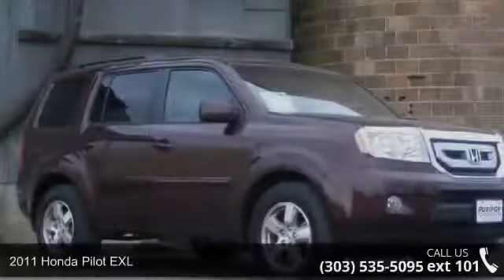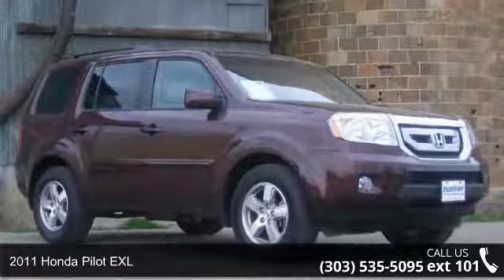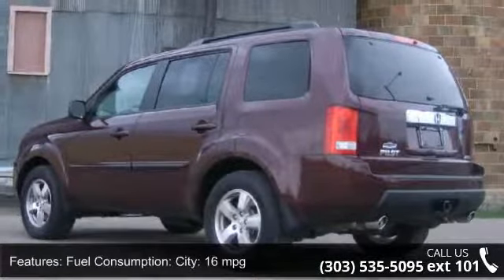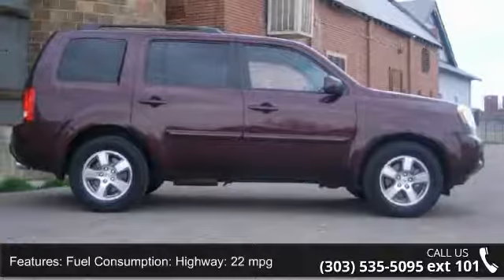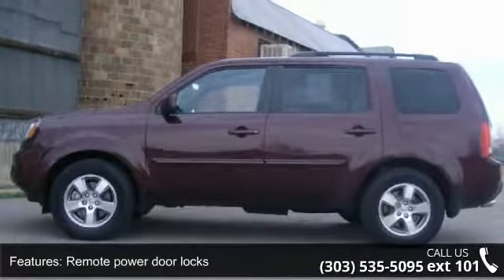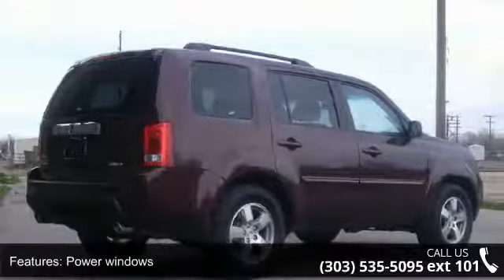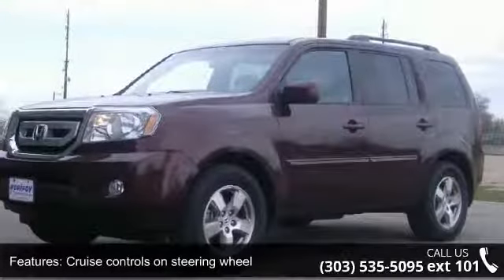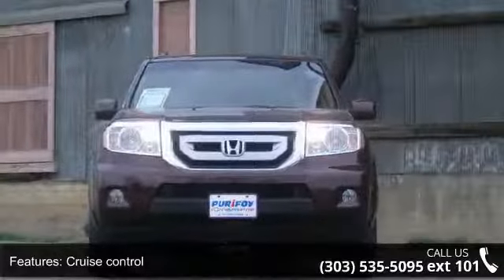2011 Honda Pilot EXL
This one owner Honda Pilot has tons of room for the whole family with its third row seating! Equipped with the reverse camera, it brings ease with helping you see the blind spots behind you. You have many music options with the XM radio subscription and the 6 compact disc changer. Along with heated leather seats and the sun roof, this SUV makes for a perfect family vehicle.      'Your Satisfaction is Our Business.' We greatly appreciate the opportunity to earn your business. Purifoy Chevrolet has been in operation for over 54 years. Prices do not include additional fees and costs of closing, including government fees and taxes, any finance charges, any dealer documentation fees, any emissions testing fees or other fees. All prices, specifications and availability subject to change without notice. Contact dealer for most current information.